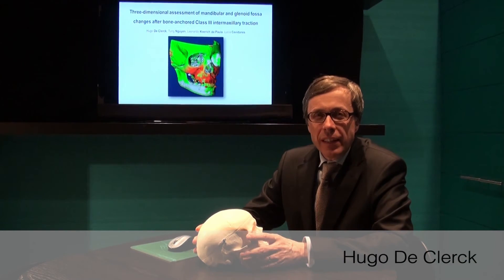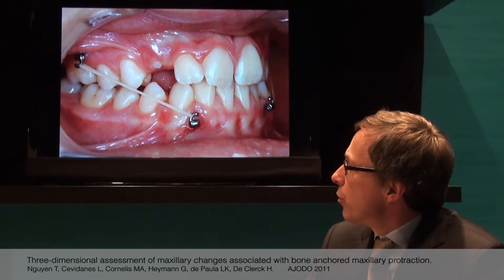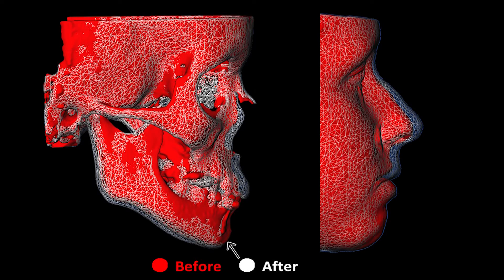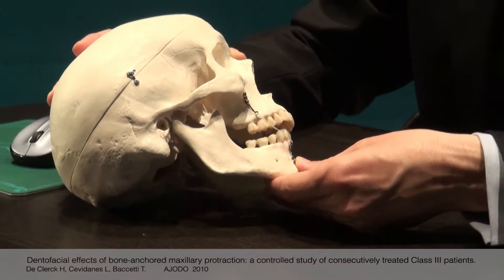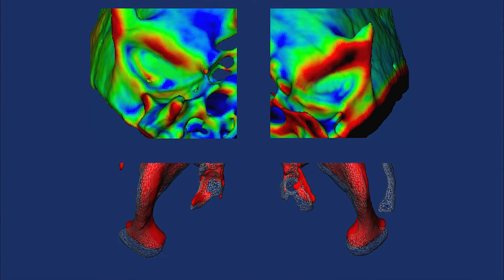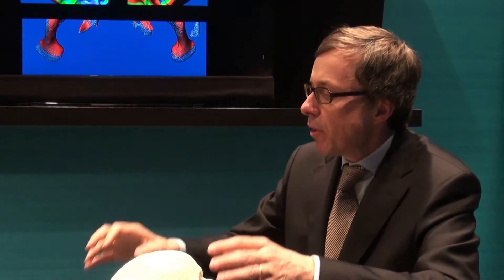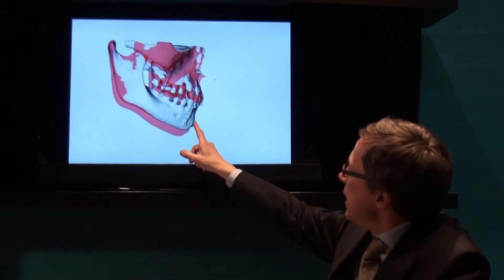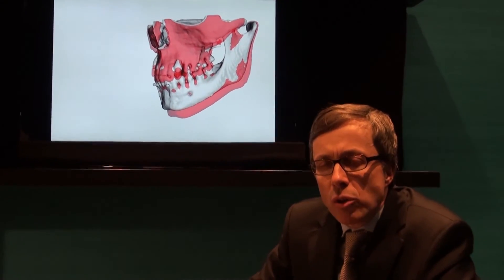Three-dimensional assessment of mandibular and glenoid fossa changes after bone-anchored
Hugo De Clerck, Tung Nguyen, Leonardo Koerich de Paula, Lucia Cevidanes